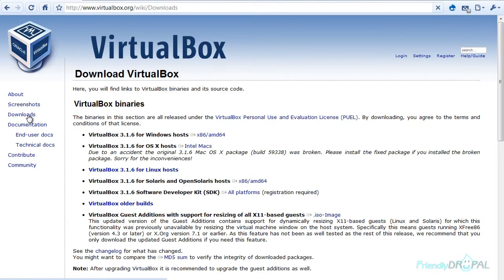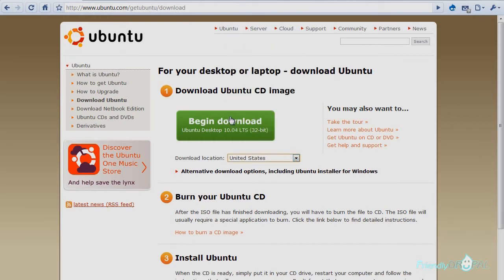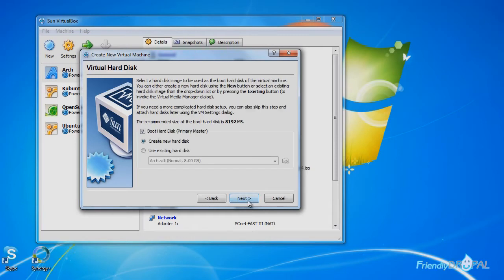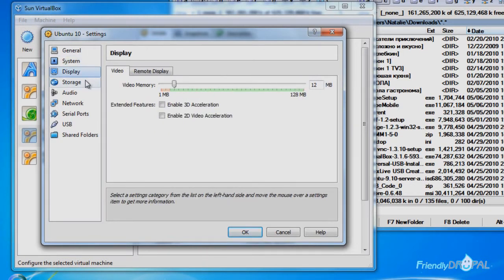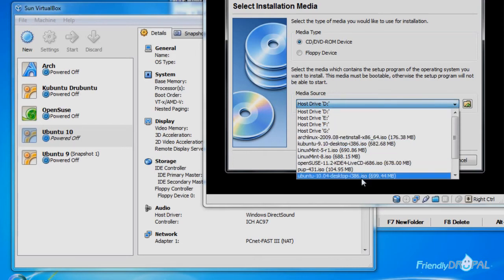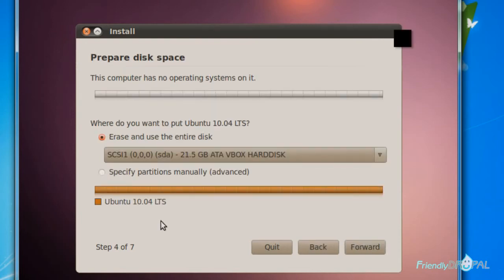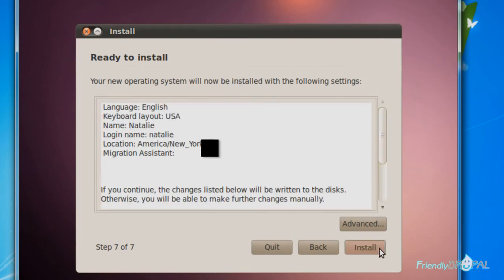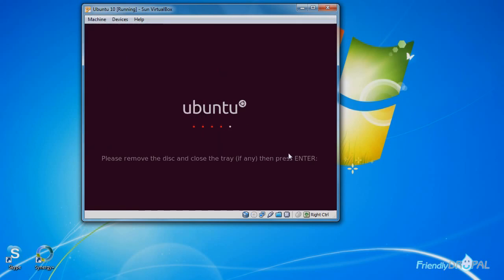Drupal Development on Ubuntu with Virtualbox. Part 1 (1/2): Installing Virtualbox and Ubuntu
In the first episode you're going to see how to install Virtualbox on your Windows machine and then create a new guest Ubuntu installation in order to run LAMP server and install Drupal later on.